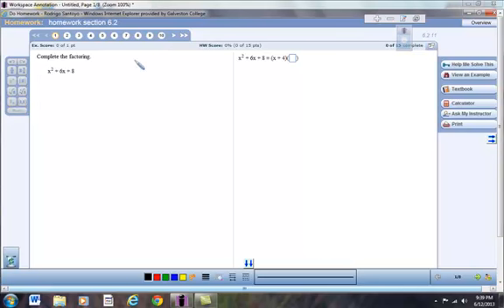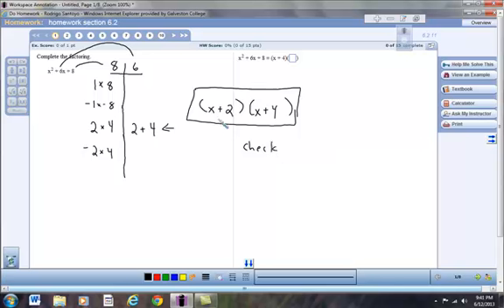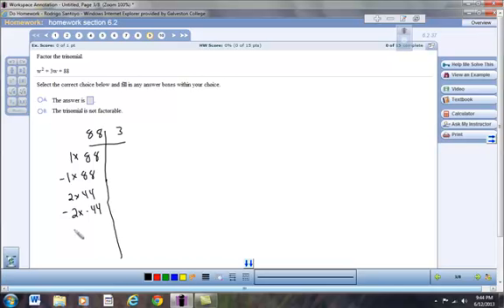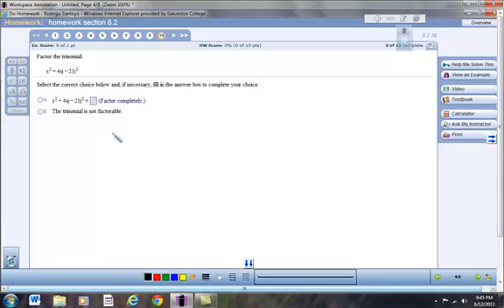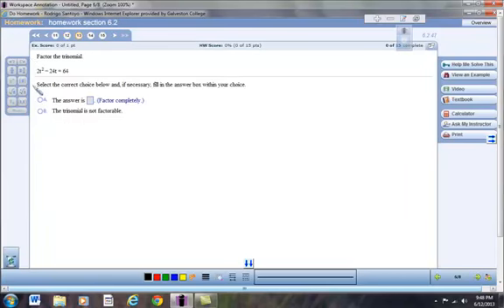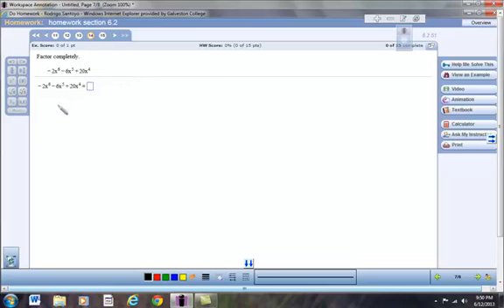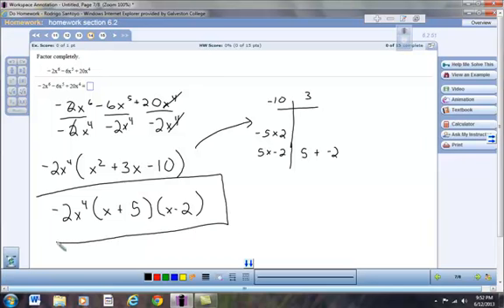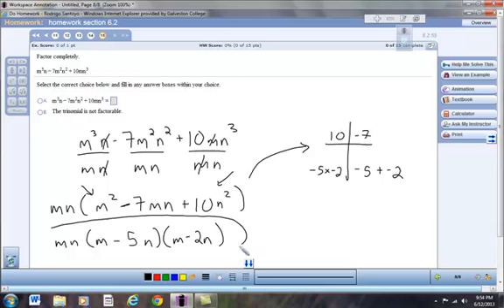6.2 MATH 0304